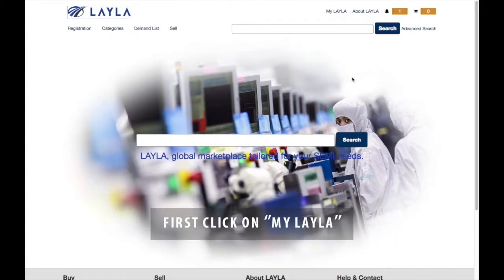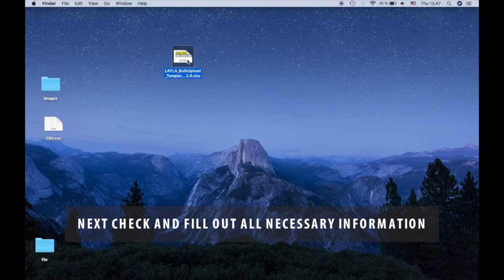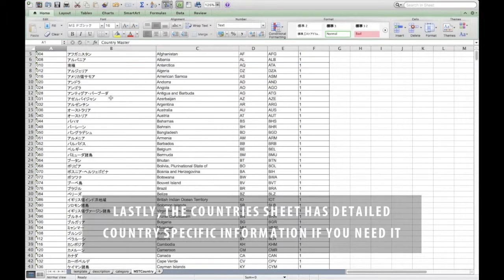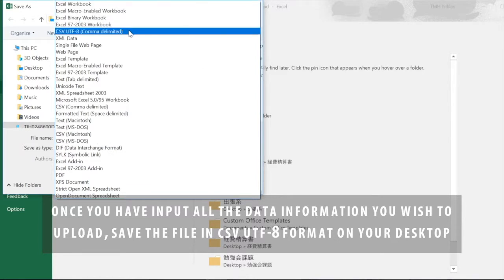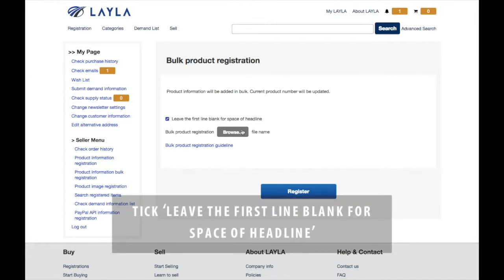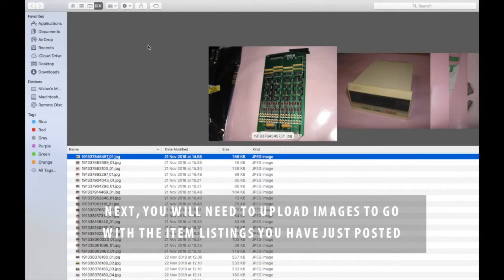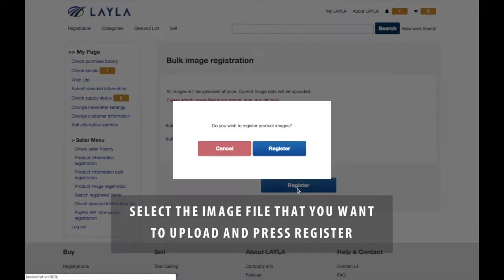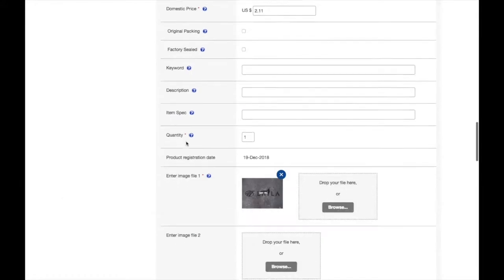Bulk Upload Tutorial - LAYLA-EC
Using the bulk upload function allows you to list multiple items in one go, and edit your listings efficiently.